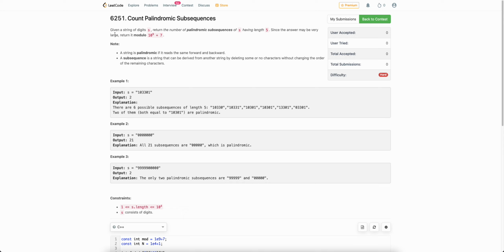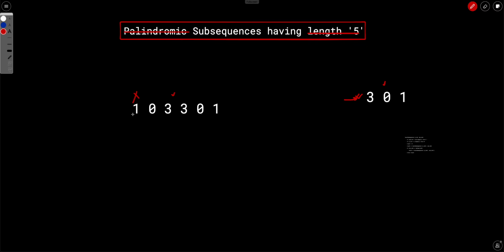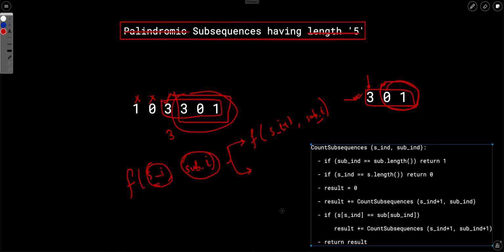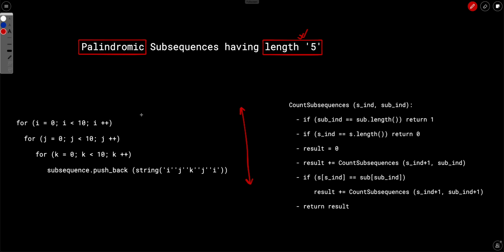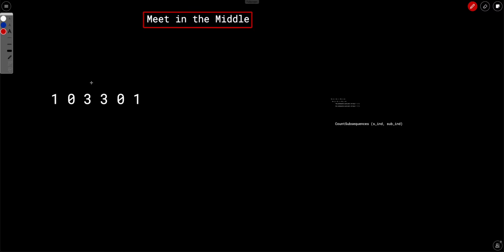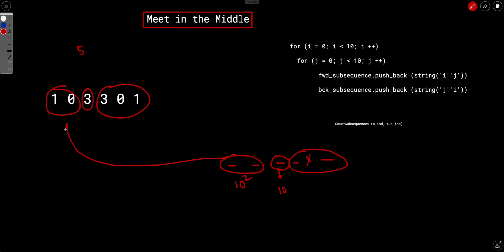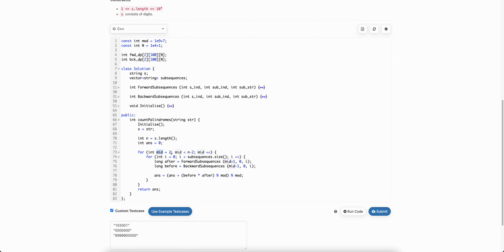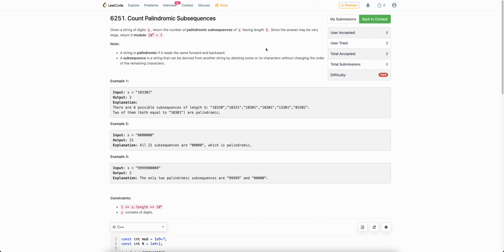Dynamic Programming | Biweekly Contest 92 | Count Palindromic Subsequences